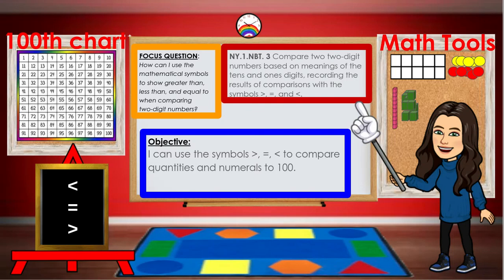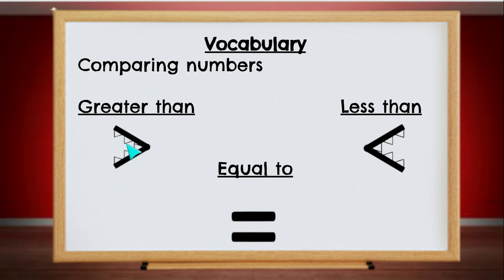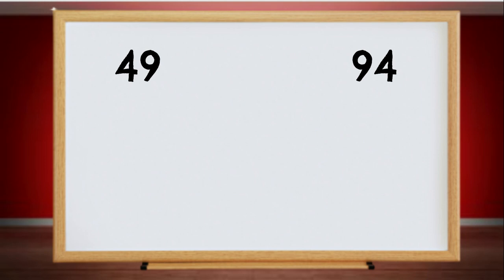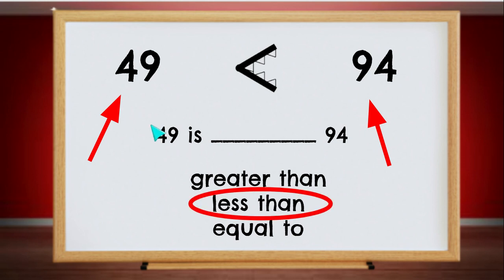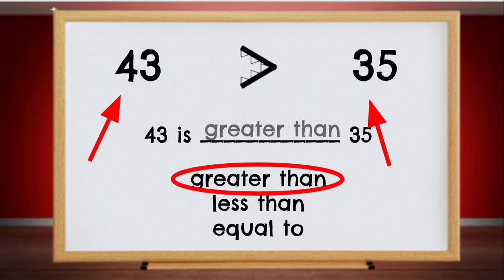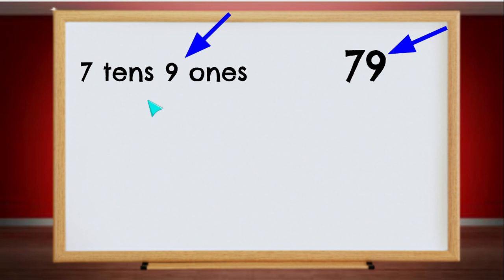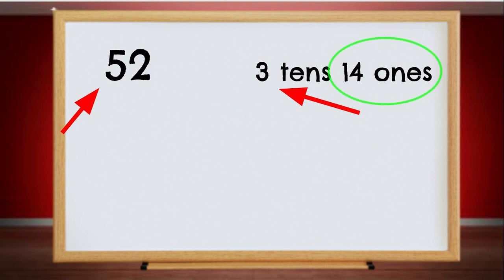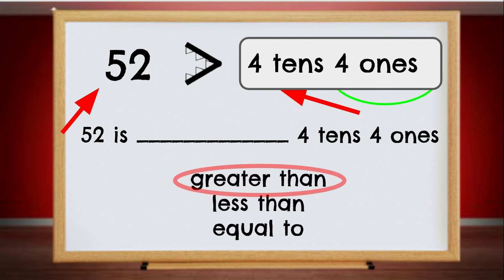Math_Grade1_Module6B_Day7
Comparing two-digit numbers with symbols , =,